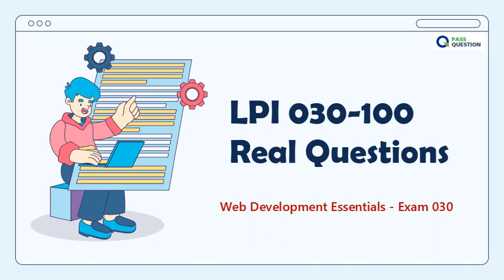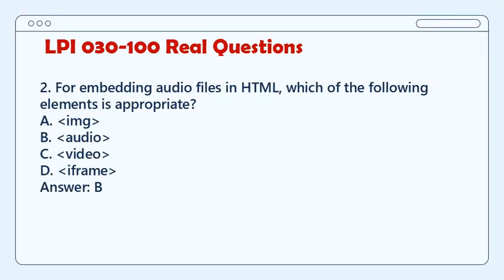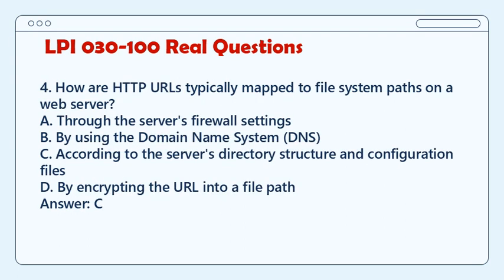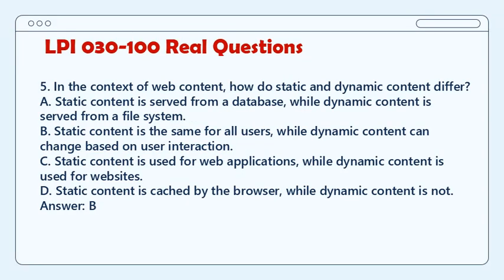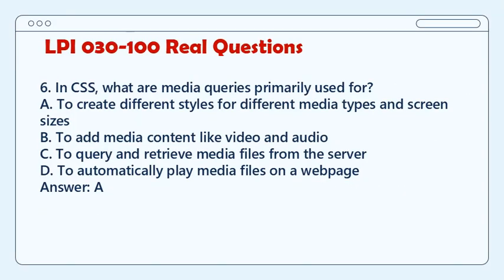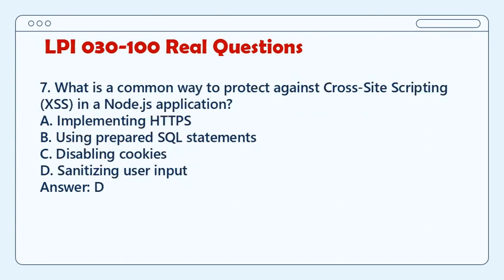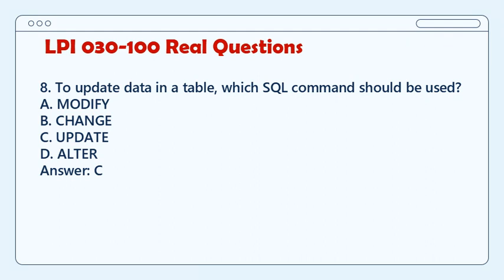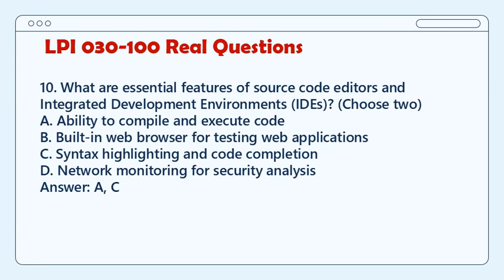LPI Web Development Essentials Exam 030-100 Real Questions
If you want to earn the LPI Web Development Essentials Certification, you should pass the 030-100 exam to get certified. PassQuestion offers high-quality LPI Web Development Essentials Exam 030-100 Real Questions that are designed to provide a comprehensive understanding of the real exam scenarios, thus helping you to effectively prepare for the exam. By utilizing the LPI Web Development Essentials Exam 030-100 Real Questions provided by PassQuestion, you can evaluate your current preparation level for the LPI Linux Essentials 030-100 exam. These 030-100 real questions will not only help you build confidence but also equip you with important tips to attempt your Web Development Essentials exam.